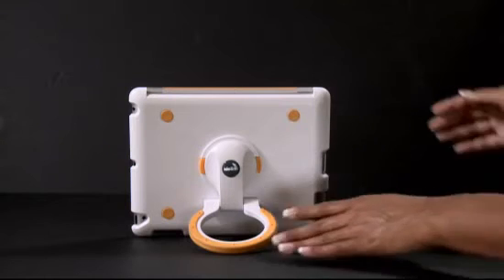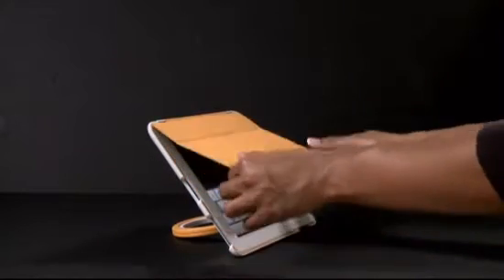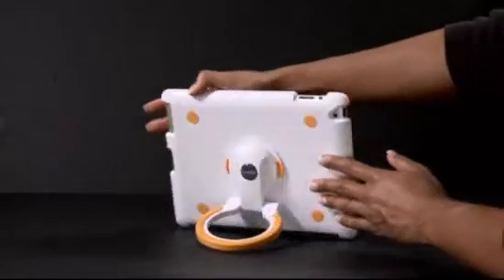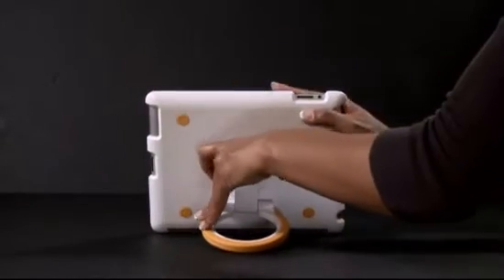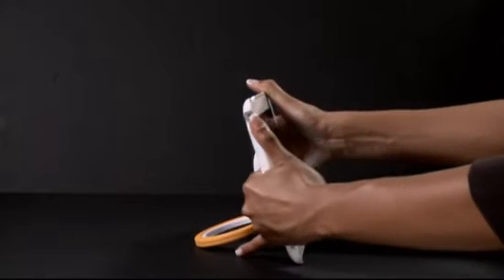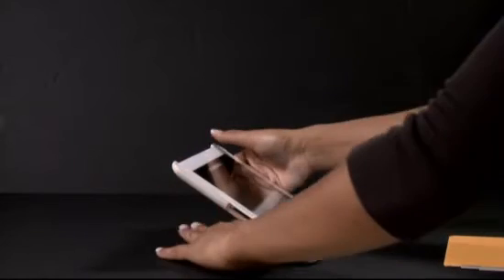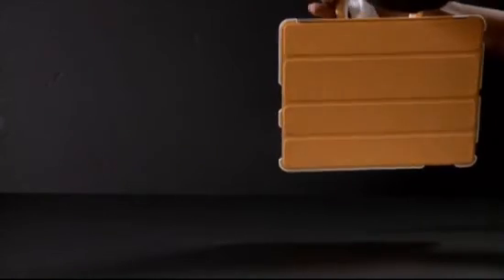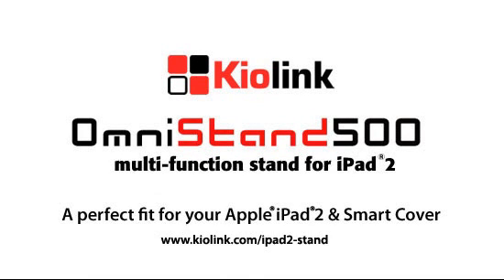Kiolink Omnistand 500 Demo for iPad2 and iPad3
The detachable shell for the Kiolink Omni Stand 500 with its hard plastic exterior and soft rubber inlay gives full protection for the Back of your Apple iPad2 or iPad3  with accessibility to all ports and controls. This feature Combined with its soft rubber-coated handle enables you to make your Apple iPad2 or iPad3  the most diverse ergonomic portable and stylish tablet you have ever seen. The  Omni Stand 500 is the ultimate case, stand, and holder for your iPad2 or iPad3 .